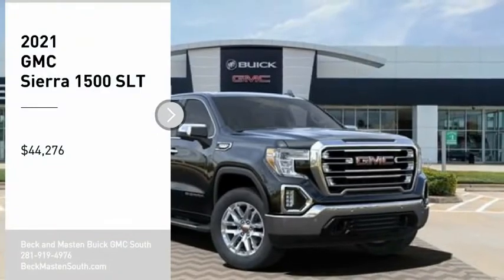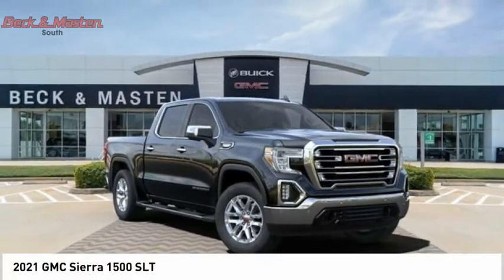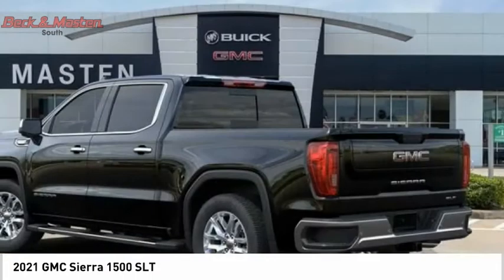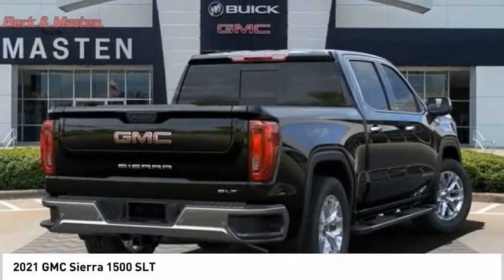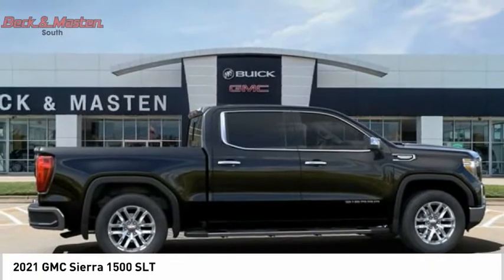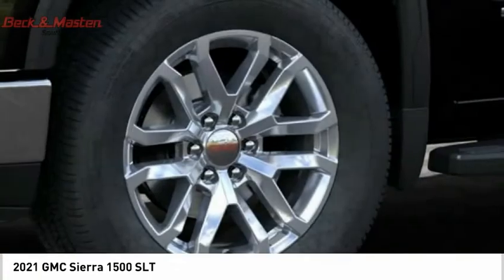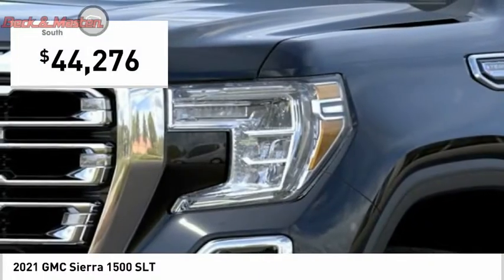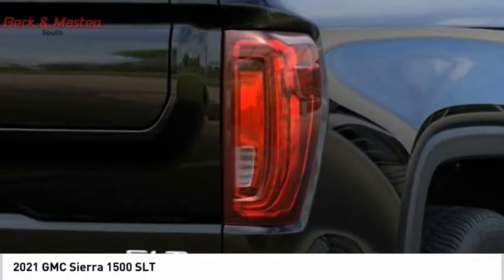2021 GMC Sierra 1500 G185953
2021 GMC Sierra 1500 SLT

This ONYX BLK 2021 GMC Sierra 1500 SLT might be just the crew cab for you.  It comes with a 8 Cylinder engine.  This one's on the market for $44,276.  The exterior is a gorgeous onyx blk.  View this beauty and our entire inventory today! Call for more details.